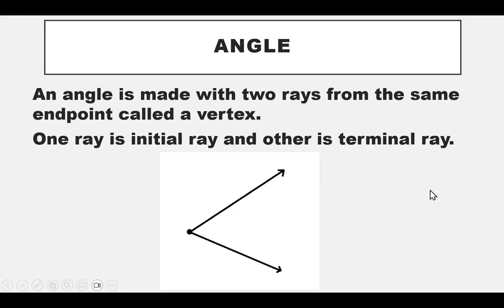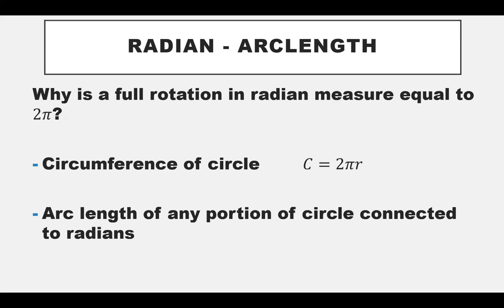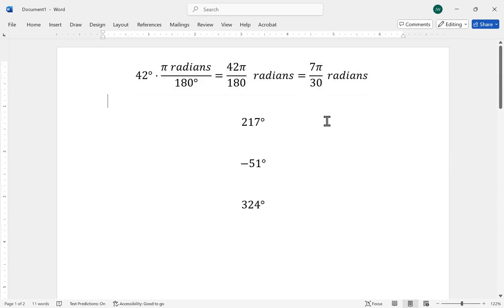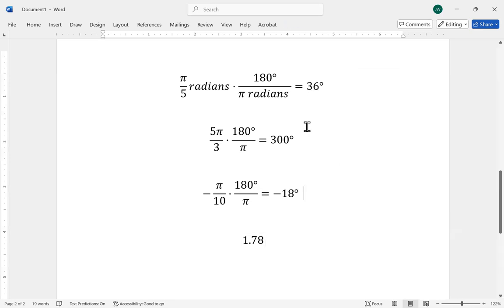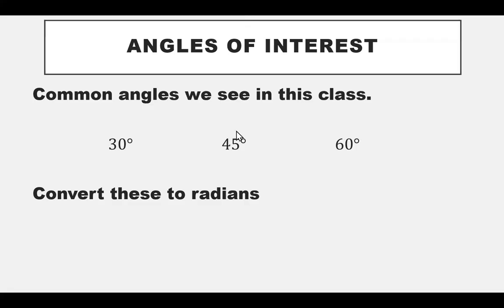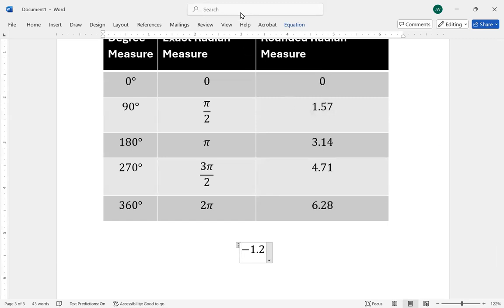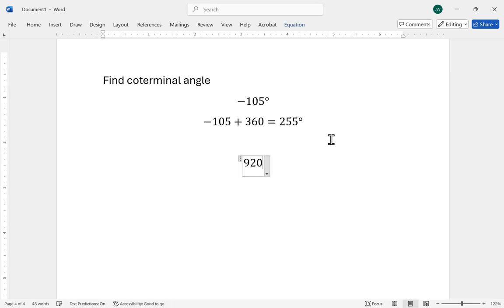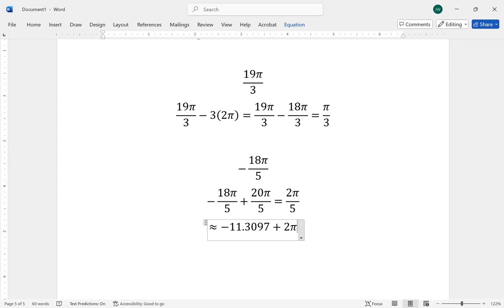Angle Measure. "What is an angle?" and Degree vs Radian measurements.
This video covers the basic concepts of angles and how they are measured. We show what an angle is and how to convert between radians and degrees when measuring the size of an angle.